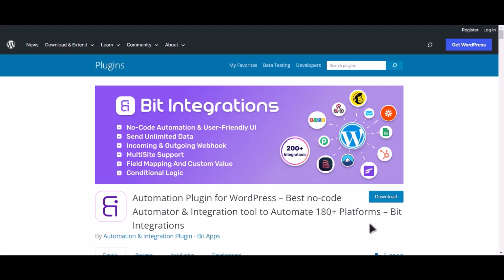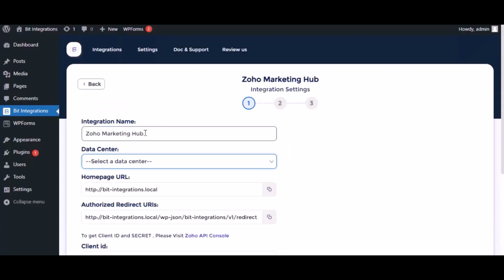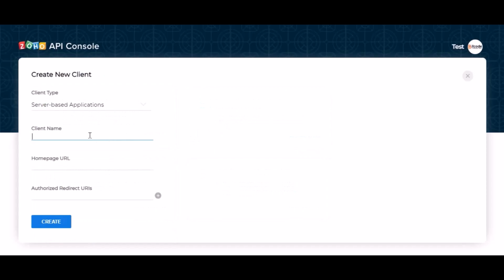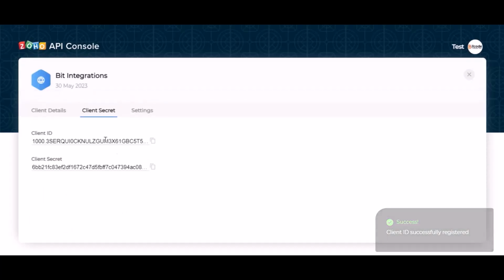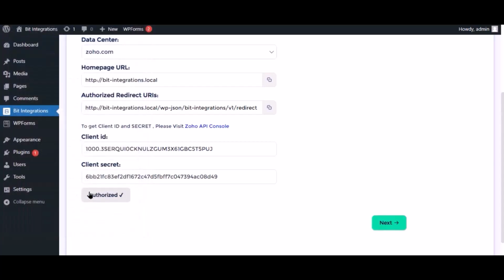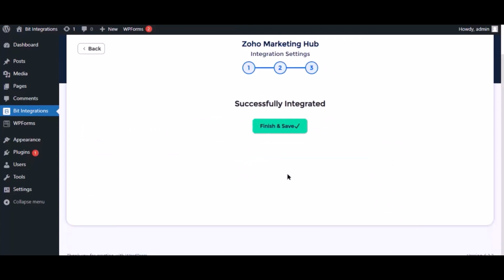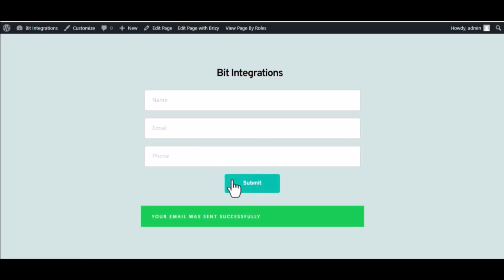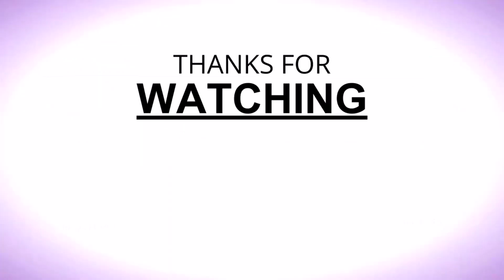Integrating Brizy Form with Zoho Marketing Automation | Step-by-Step | Bit Integrations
Discover the seamless integration between Brizy Form and Zoho Marketing Automation using the powerful Bit Integrations WordPress plugin in this informative video. Elevate your marketing campaigns and automate your workflows by connecting your forms with Zoho Marketing Automation.

📋 Join us as we showcase the integration of Brizy Form with Zoho Marketing Automation using the Bit Integrations plugin for WordPress.
🔗 Seamlessly connect Brizy Form with Zoho Marketing Automation to optimize your form submissions, nurture leads, and automate your marketing workflows.

Key highlights of this video:

✅ Learn how to effortlessly integrate Brizy Form with Zoho Marketing Automation using the Bit Integrations plugin, allowing you to capture form data and automatically sync it with your Zoho Marketing Automation account.

🚀 Bit Integrations Free Version: Get started with integrating Brizy Form with Zoho Marketing Automation by downloading the free version of Bit Integrations from the WordPress plugin directory:

💼 Upgrade to Bit Integrations Pro: Unlock advanced features and maximize the potential of your Brizy Form and Zoho Marketing Automation integration. Upgrade to the Pro version of Bit Integrations and supercharge your marketing automation capabilities:

Integrate Brizy Form with Zoho Marketing Automation effortlessly using Bit Integrations and take your marketing campaigns to the next level.